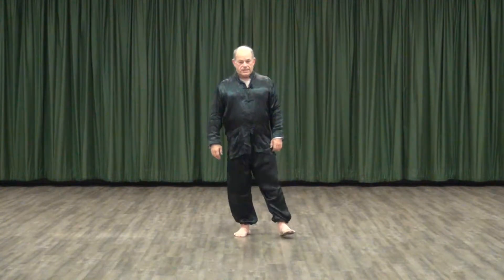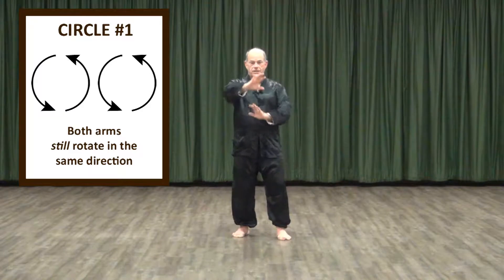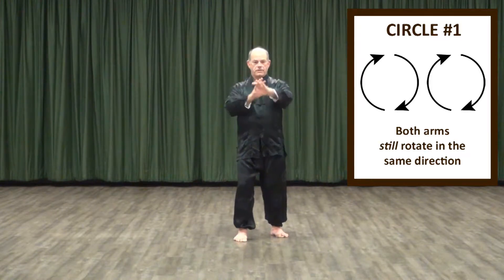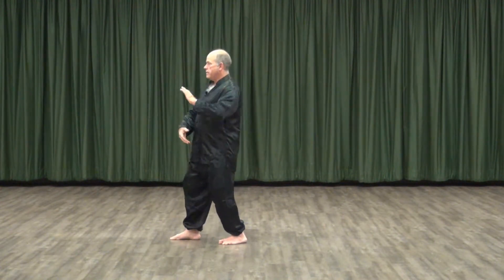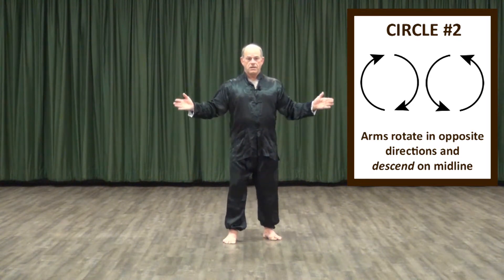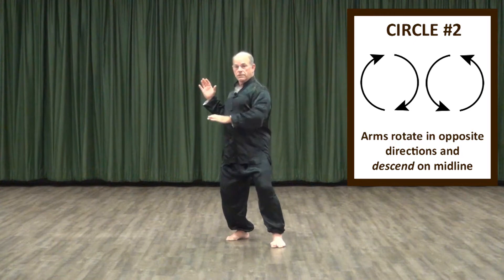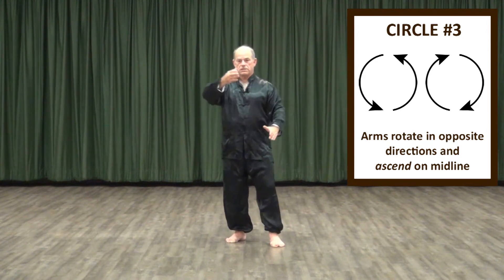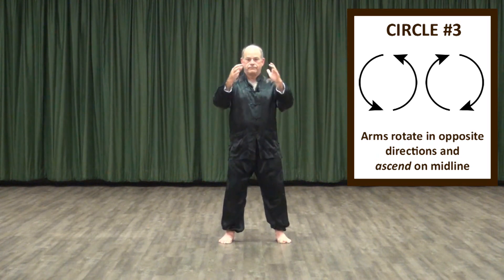Three Circles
This video introduces three fundamental circles that give rise to many of the common tai chi chuan movements. Becoming comfortable with these basics will improve the ability to learn new movements.